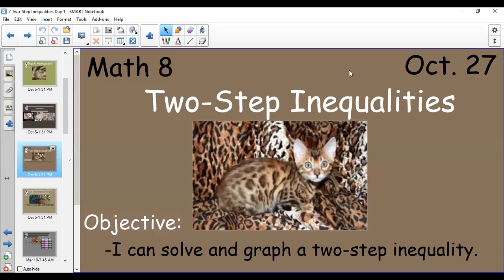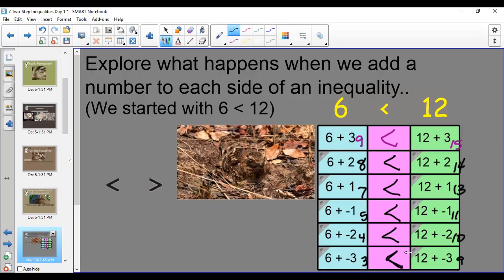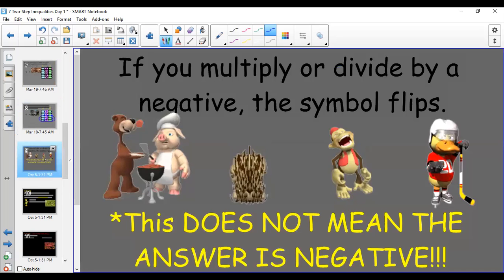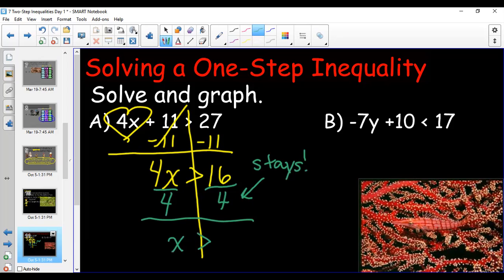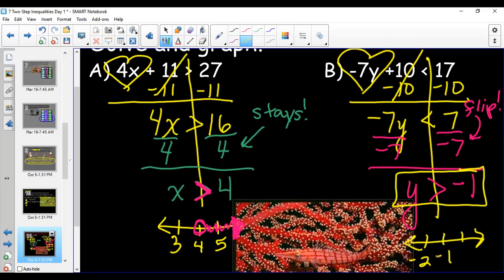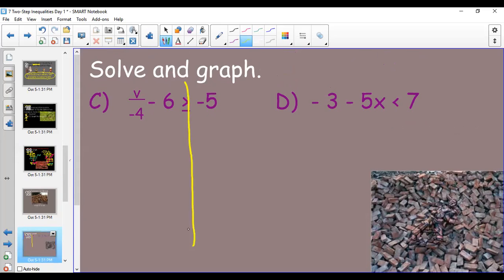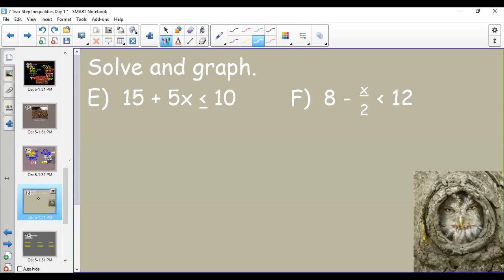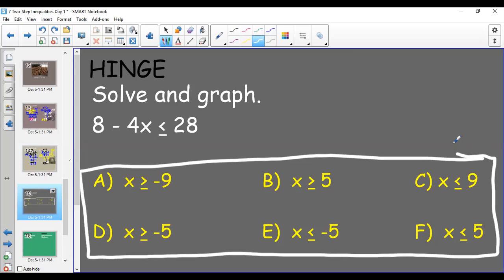Two-Step Inequalities Part 1